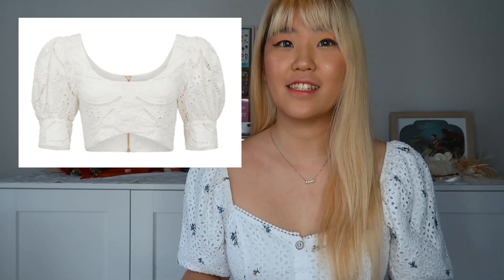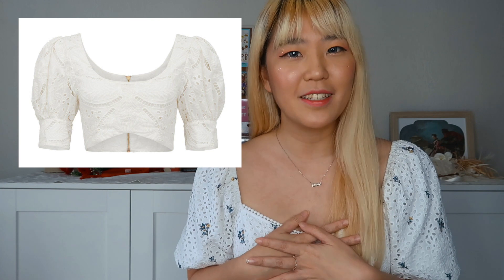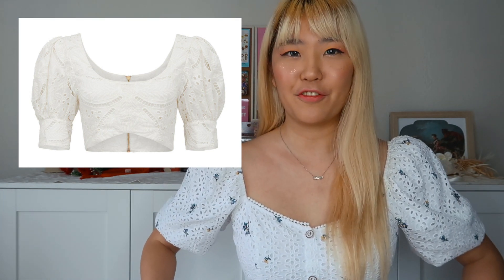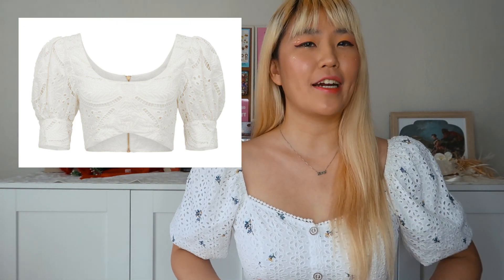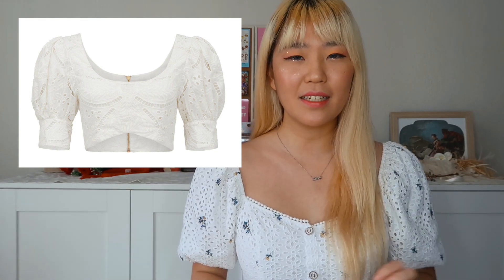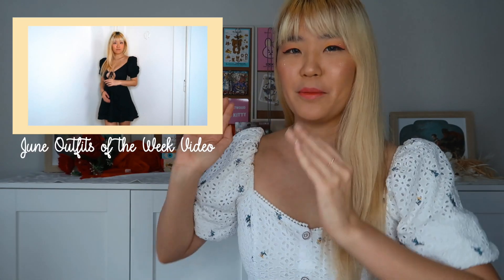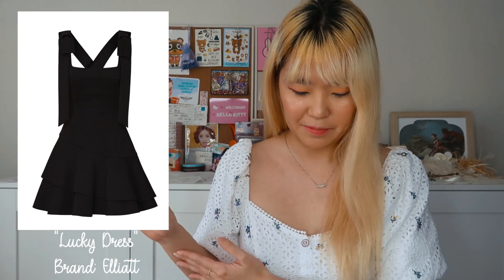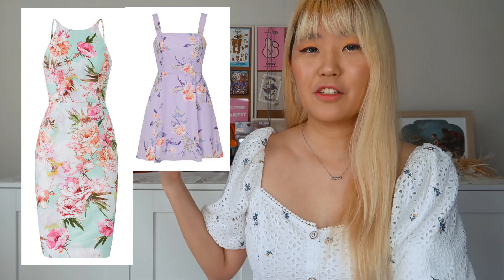My Favourite Rent The Runway Pieces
I have been using RenttheRunway for years and here are my favourite pieces (that are still available)

⋆✧･ﾟ: *✧･ﾟ:* ⋆ ˚｡⋆୨୧˚  Social Media   ˚୨୧⋆｡˚ *:･ﾟ✧*:･ﾟ✧

⋆✧･ﾟ: *✧･ﾟ:* ⋆ ˚｡⋆୨୧˚  Outfit   ˚୨୧⋆｡˚ *:･ﾟ✧*:･ﾟ✧

👗Dress: Saylor

⋆✧･ﾟ: *✧･ﾟ:* ⋆ ˚｡⋆୨୧˚  Patrons   ˚୨୧⋆｡˚ *:･ﾟ✧*:･ﾟ✧

❣️Savannah D❣️Nicholas K❣️Fluffy Kawaii Jo❣️

⋆✧･ﾟ: *✧･ﾟ:* ⋆ ˚｡⋆୨୧˚  Video Info   ˚୨୧⋆｡˚ *:･ﾟ✧*:･ﾟ✧